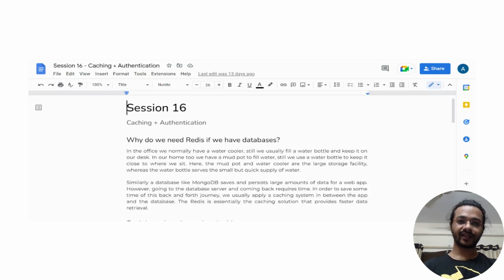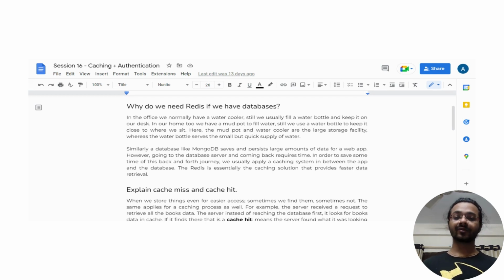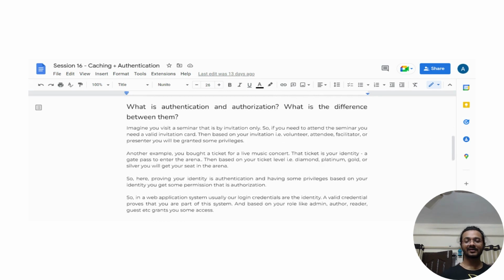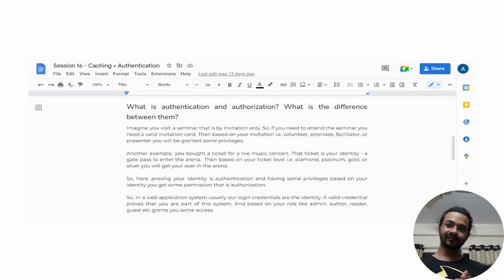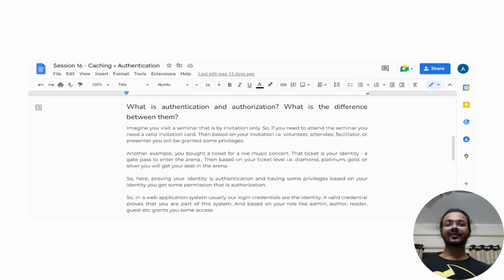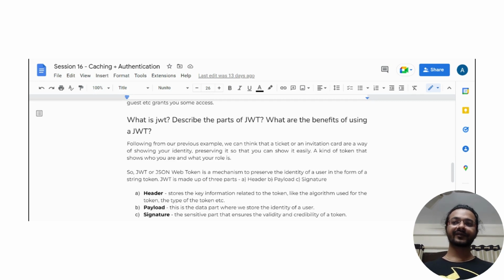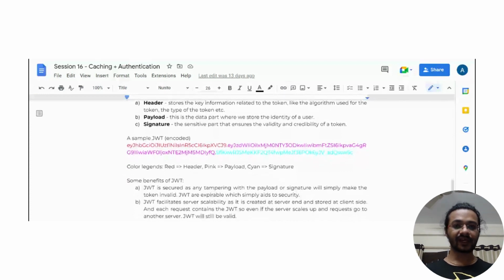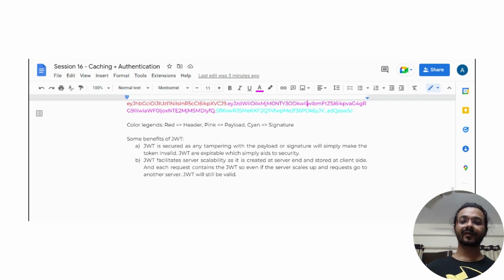JavaScript Revision 16 (Caching + Authentication & Authorization)